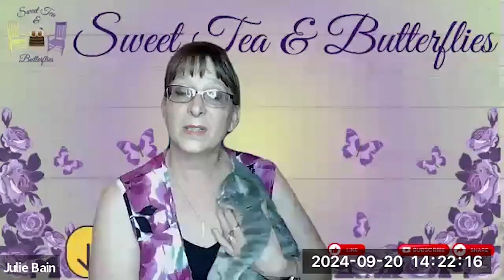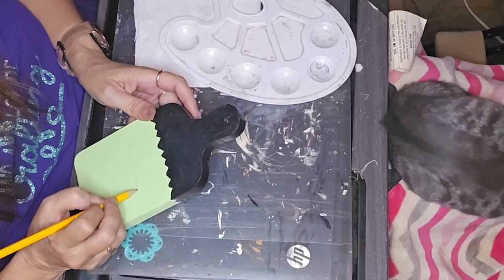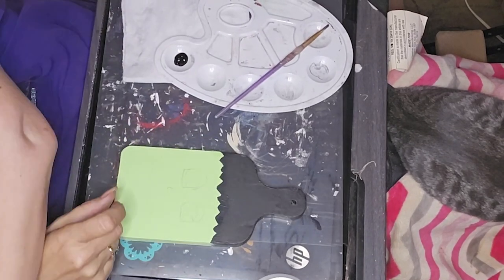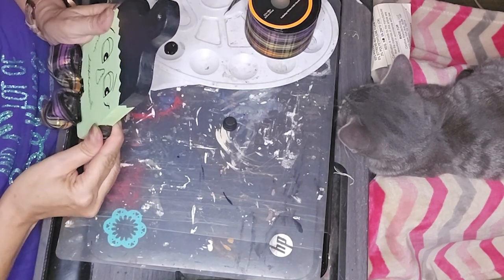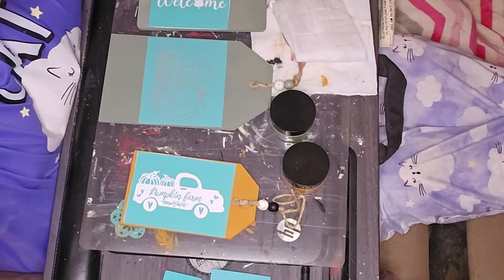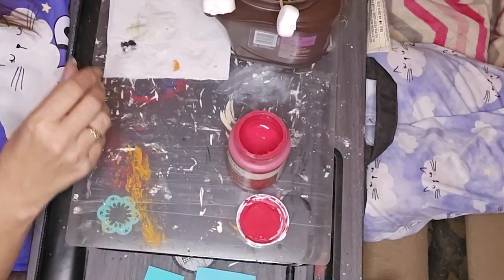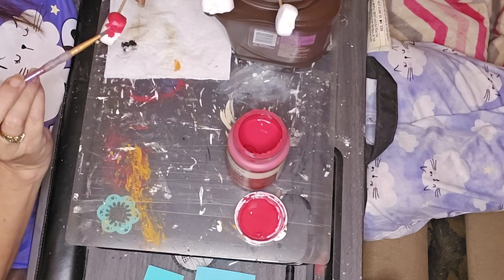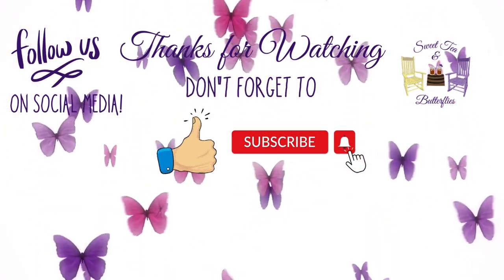September's Thrift Flip Road Trip 🍁✨ | Fall & Halloween DIY Makeovers!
Enjoy the playlist and dont forget to enter for our 5 Giveaways
US RESIDENTS ONLY( Sorry)

2)Must be able to edit original comment to verify entry
4)Must reside in US
5)5 Winners will be announced on our community tabs
NO purchase necessary to enter or win. Making a purchase or payment of any kind WILL NOT increase your chances of winning. Void where prohibited or restricted by law